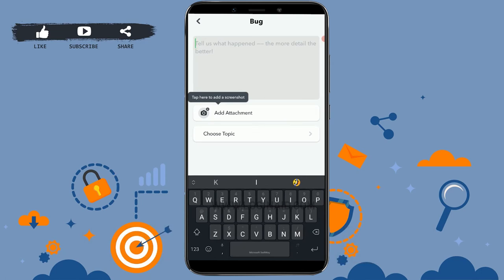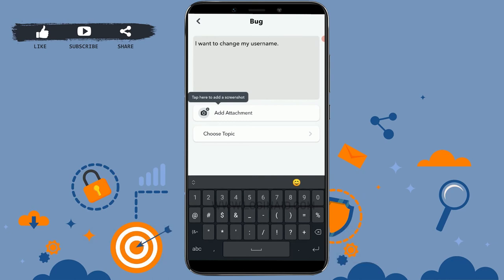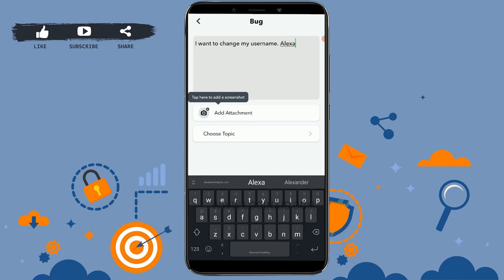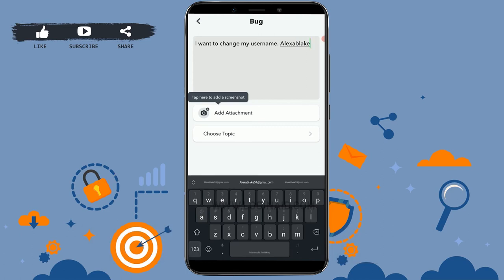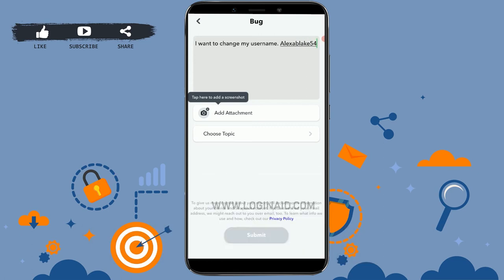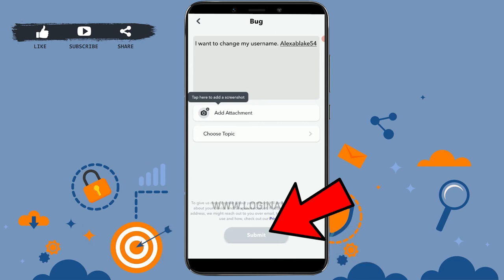How To Change Username In Snapchat 2021 | Snapchat Username Change Help | Snapchat Mobile App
You cannot change your username in Snapchat. It is not possible to change username.
But you can send the snapchat team a help message to change name. Watch this Video till the end to let know on how you can change username in Snapchat.